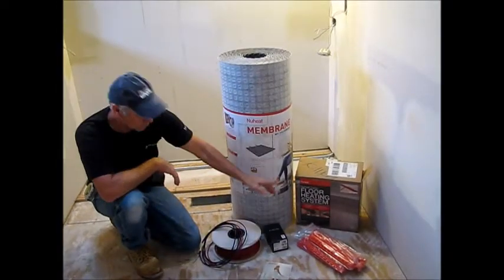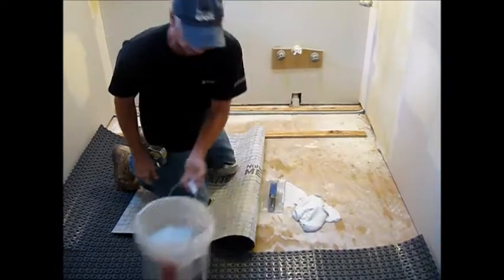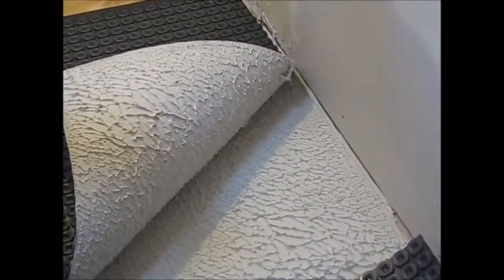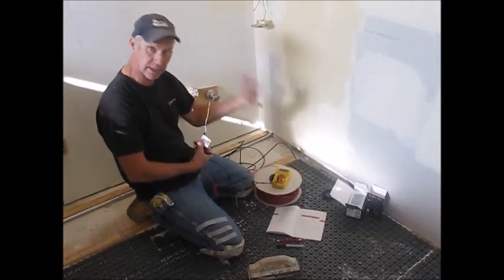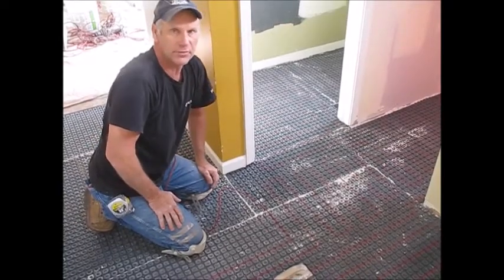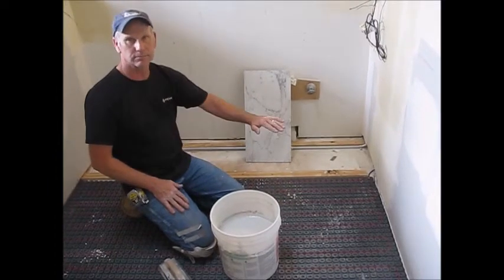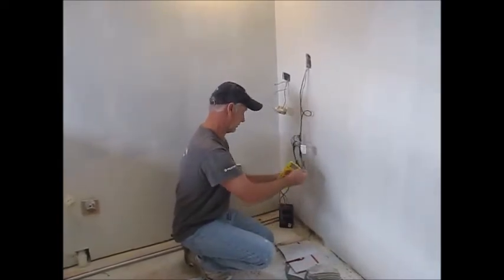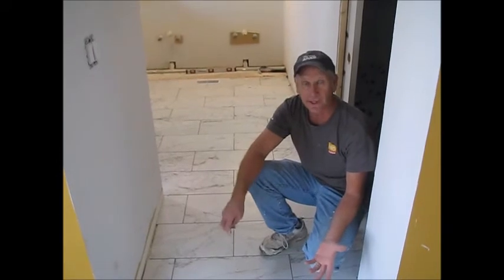NuHeat mat cable2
We did Nuheat membrane and cable installation. We used CBP PRo-Lite thin set to install the membrane AND backtrowel over the cable.